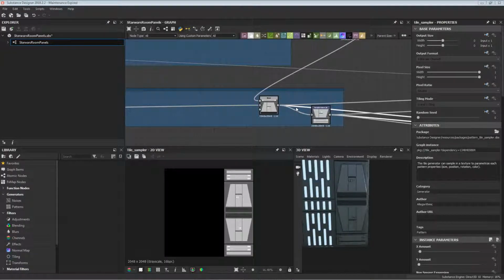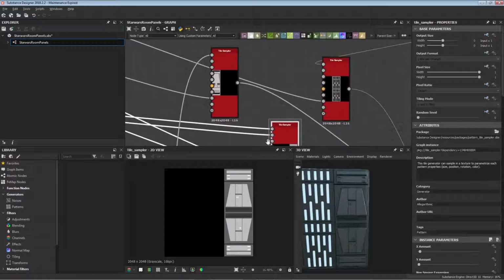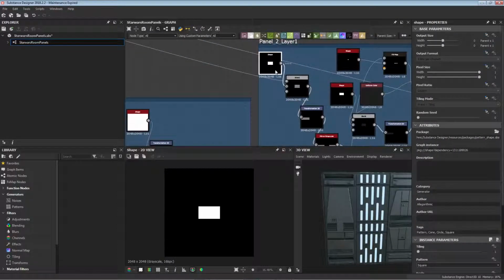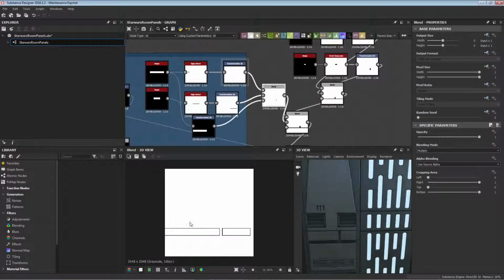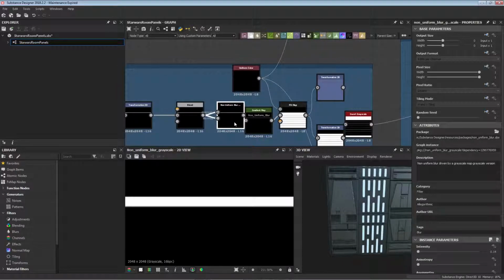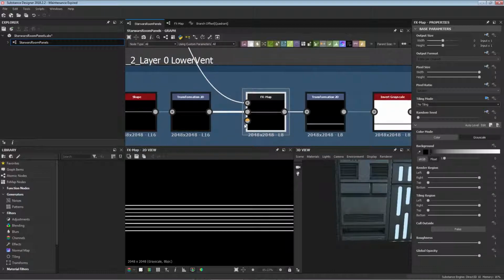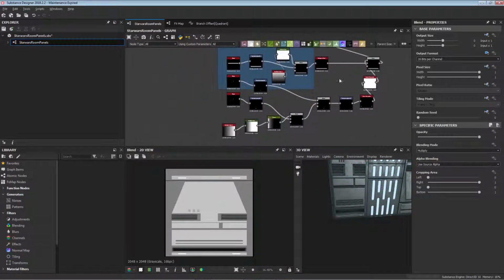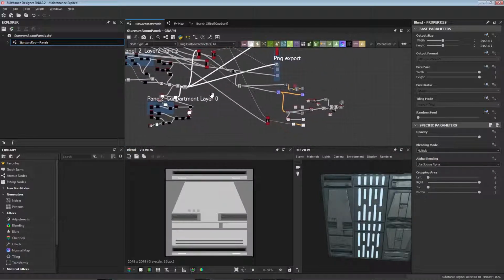Procedural Star wars Panel Texture Tutorial/Showcase in Substance Designer (2/3))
This is part 2 of the tutorial/ showcase on how you can make a star wars panel texture. if you enjoyed the video please leave a like and comment on what you would like to see next. subscribe if your new and ill see you in the next one.